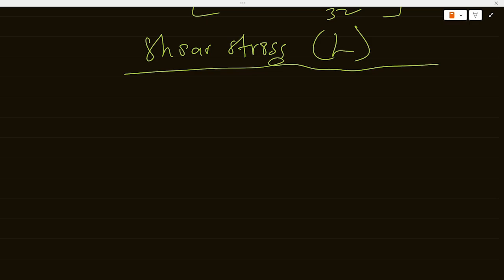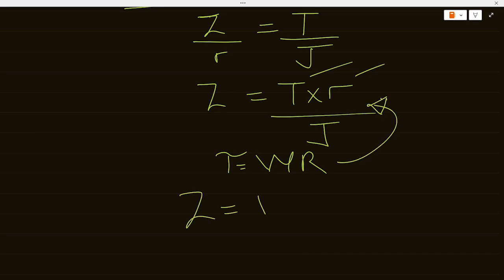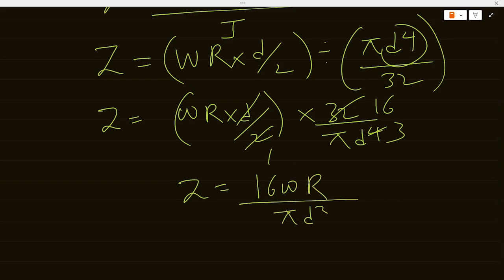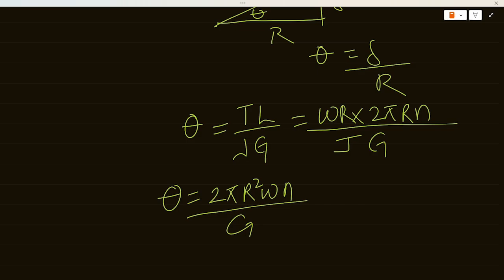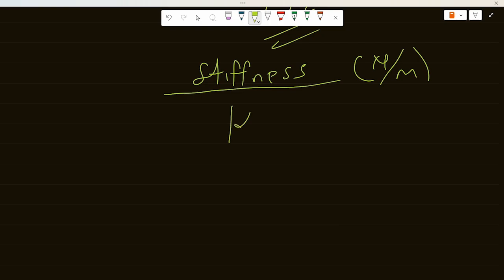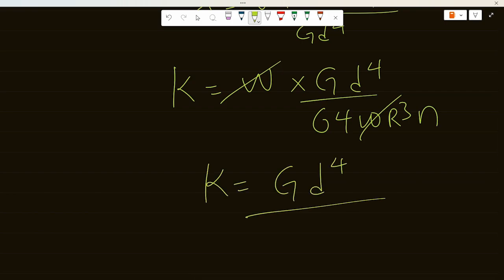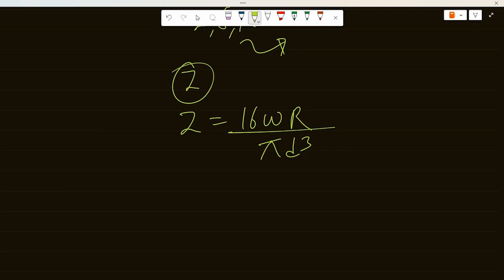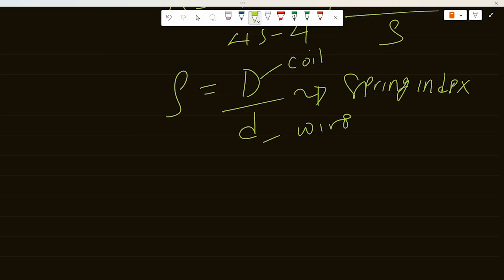Closed-Coiled Spring Derivation (Part 2) | From Shear Stress to Strain Energy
📌 YouTube Description (Part 2 – With Derivations):
🎓 Closed-Coiled Spring Derivation (Part 2)
In this follow-up video, we go deeper into the actual derivation process — step by step — starting from strain energy all the way to:

Deflection of the spring

Stiffness formula

Wahl’s correction factor

Angle of twist

If you watched Part 1, this completes the flow and gives you the full mathematical foundation behind closed-coiled springs.